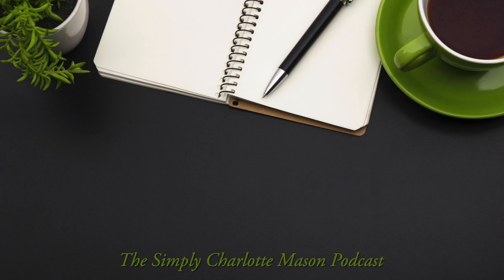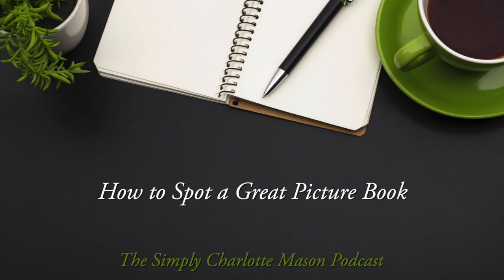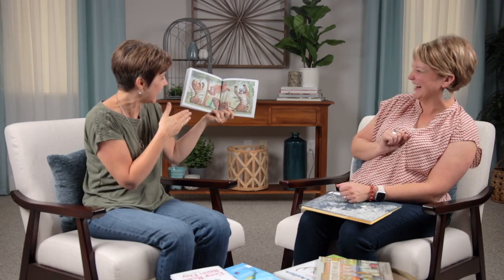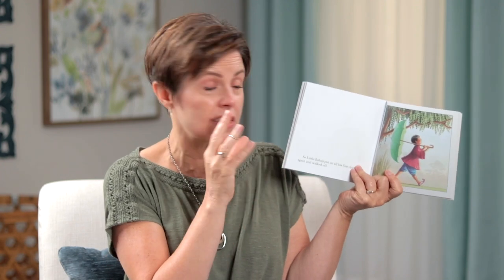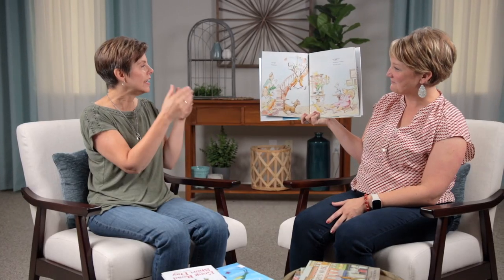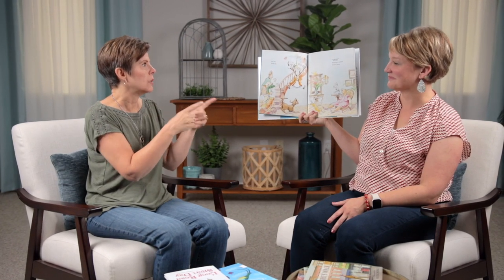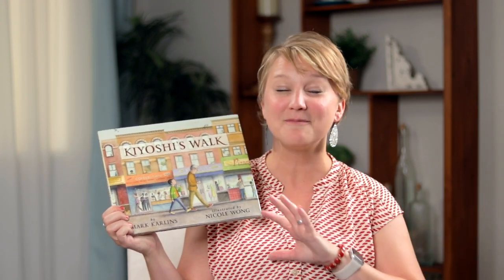How to Spot a Great Picture Book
Sonya is joined by Sarah from Read-Aloud Revival to talk about how you can spot a great picture book to read to your little ones.

// MENTIONED

Listen to the audio version of the podcast